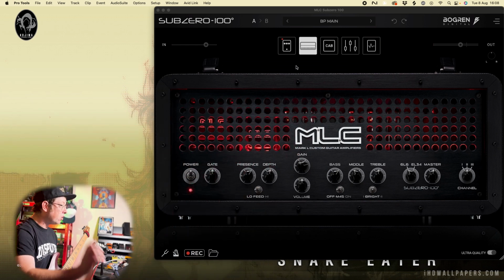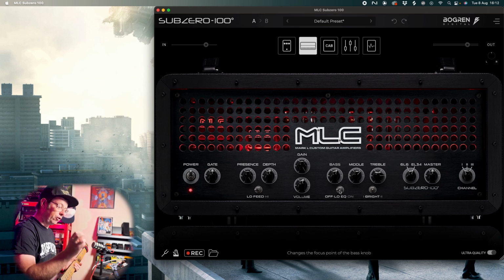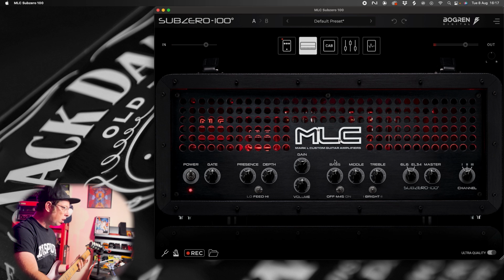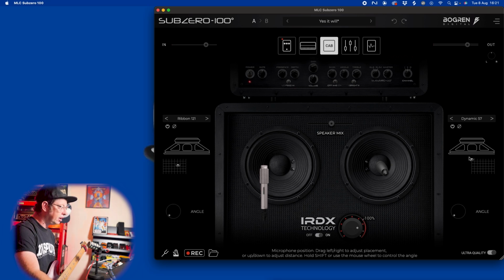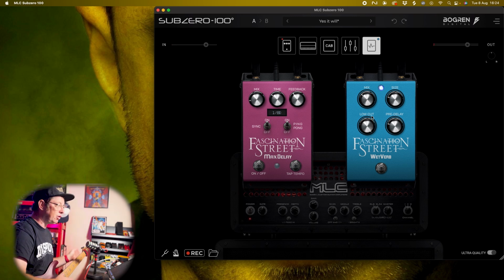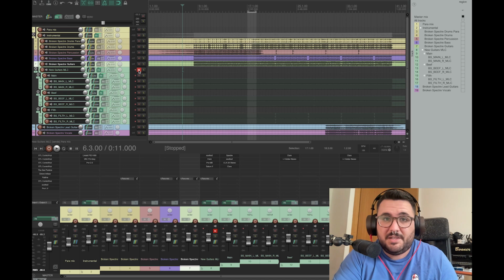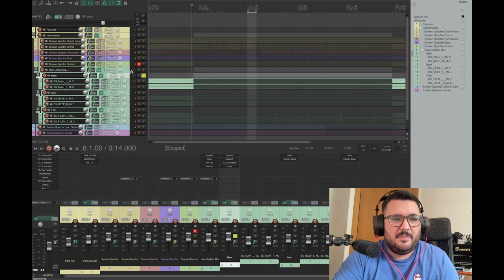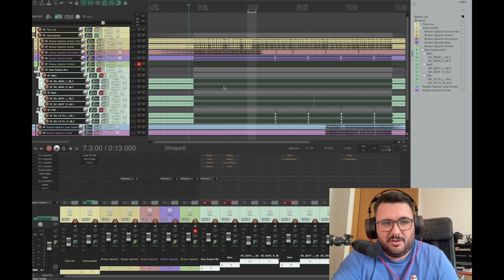Full Walkthrough of Bogren Digital MLC S_Zero Amp Sim - Is it as Cool As it Looks?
Today Toby and Ruben had a play with the new amp sim from @Bogren.Digital and @marklcustom. Running through all the features and putting it into an actual song!

A channel dedicated to metal recording and producing, showcasing what we do for the bands that work with us!

0:14 demo song
1:22 about the amp sim
2:11 the GUI
3:22 drive pedals
4:11 head page
4:56 channel 1
6:55 channel 2
9:09 channel 3
10:05 my presets
13:13 cab section and IRDX
14:56 Post Effects
16:45 demo song tone rundown
20:28 Rubén’s mix rundown
29:28 closing thoughts